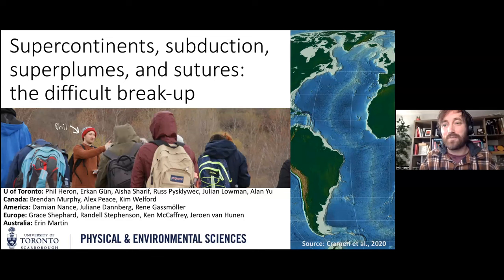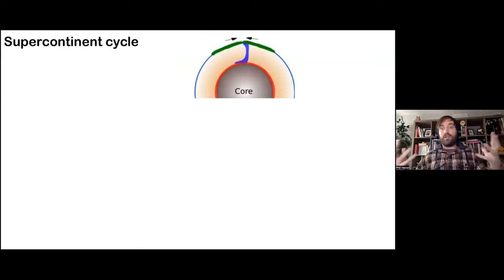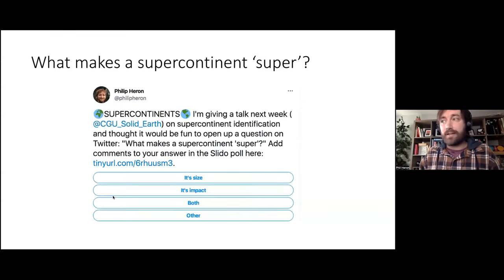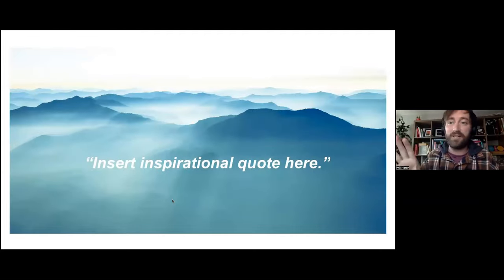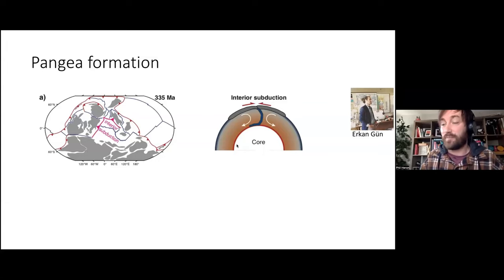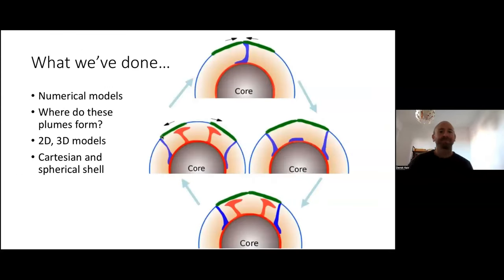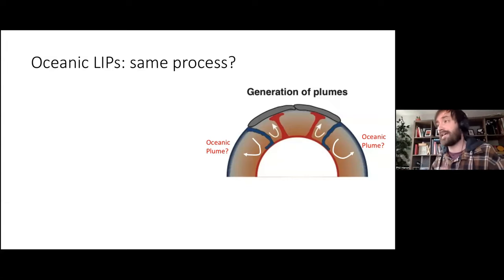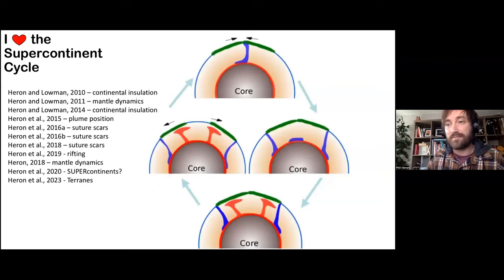54.1 Phil Heron - Supercontinents, subduction, superplumes and sutures: the difficult break-up